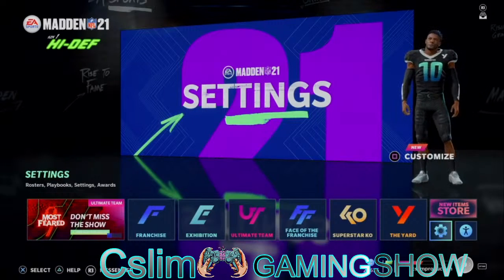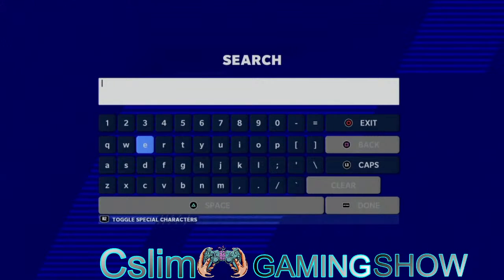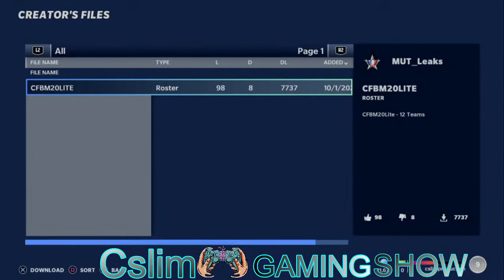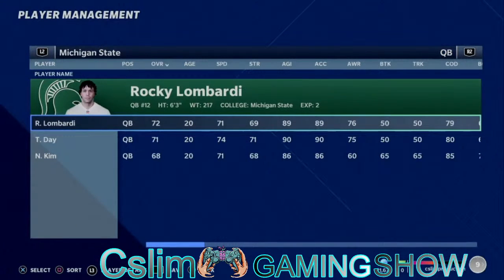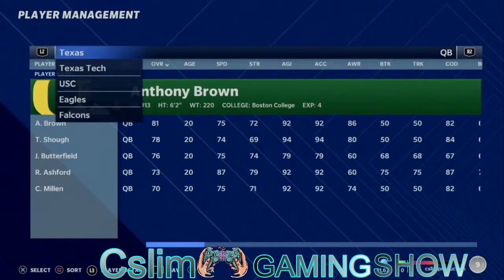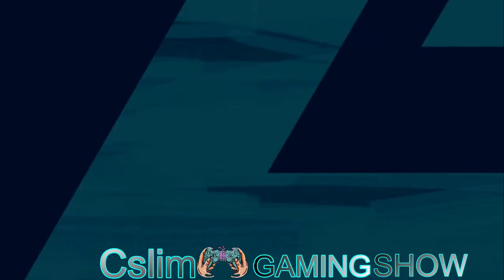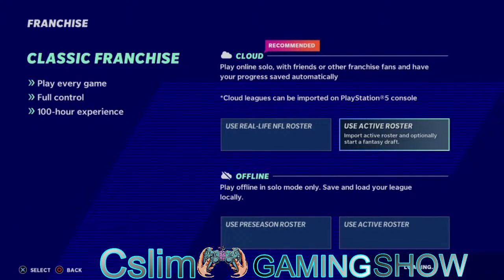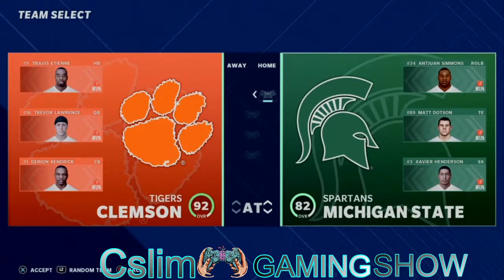Madden 21 how to play College foolball in madden 21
madden 21 tutorial on how to play with college football teams in play now